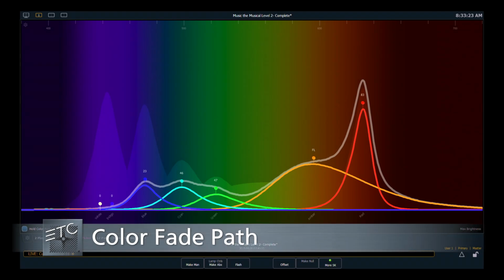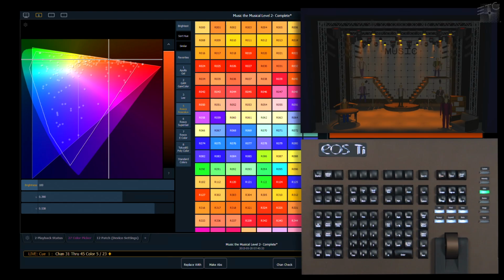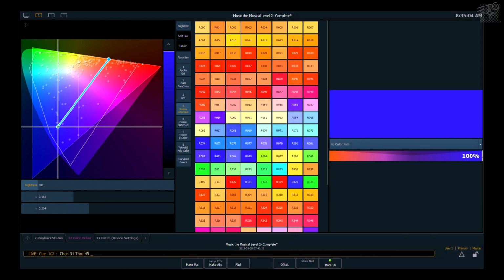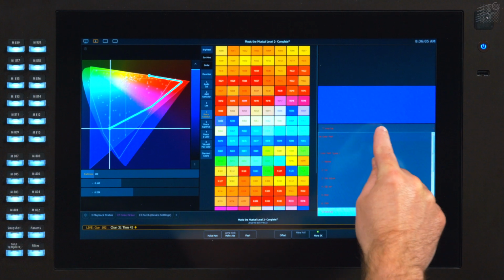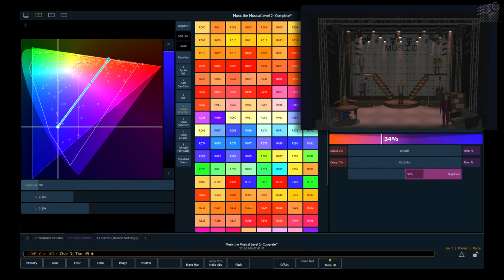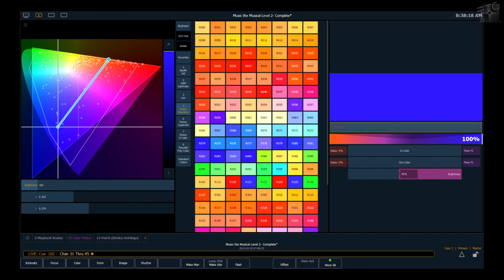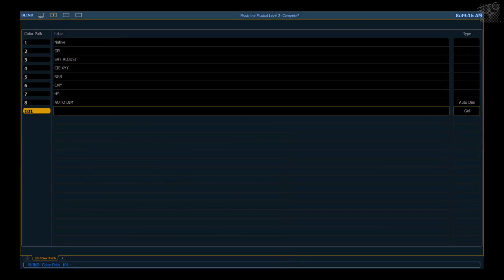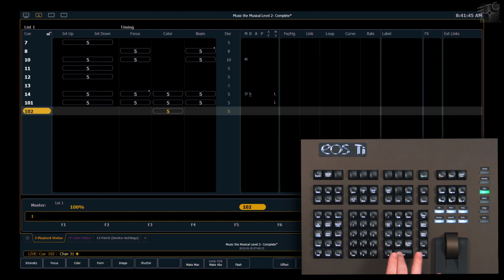02.5 Color Fade Path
Eos Family Video Learning Series Expert Topic: v2.3 Color Tools

In this video, Nick Gonsman discusses how the console deals with color fades between cues. By default, color fades happen in the native space of the fixture. If you want a fade that resembles a fade in a different color space, you can do that using color paths.

For emergency technical assistance contact ETC Technical Services @:
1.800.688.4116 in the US